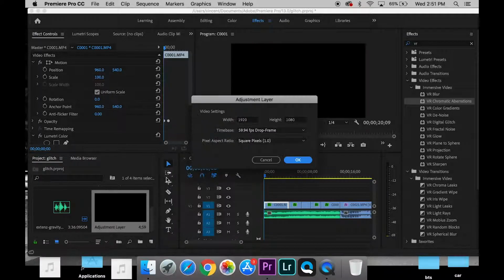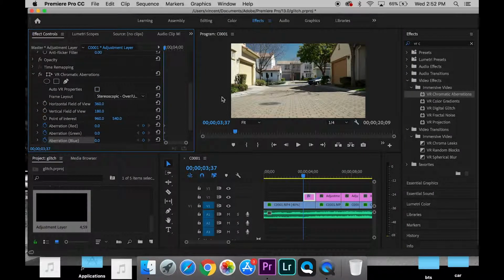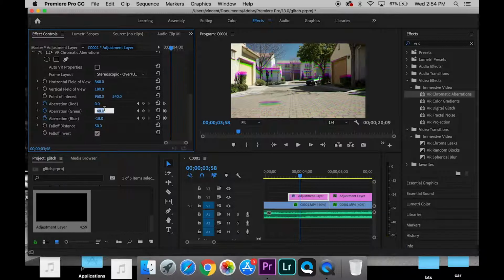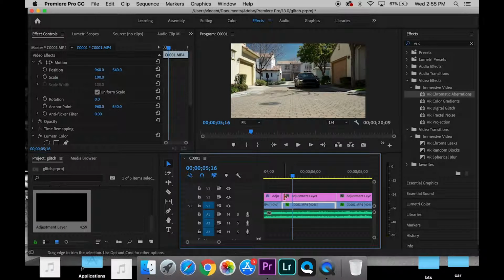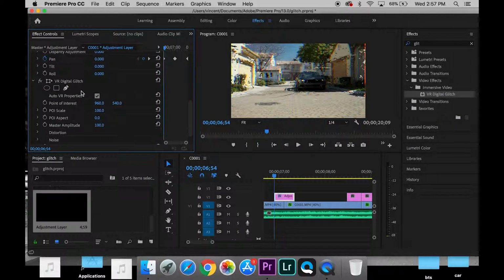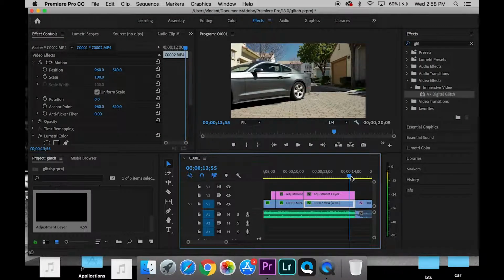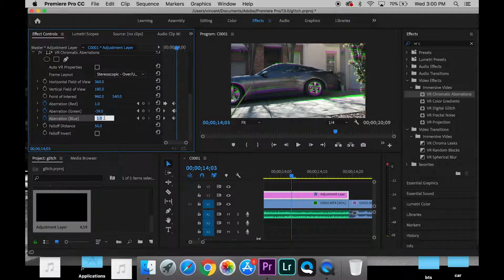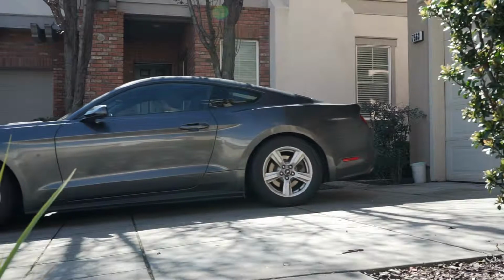GLITCH TRASITION TUTORIAL || PREMIER PRO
I want to try and help other people learn the same things i have been learning and thought this would be a good place to start. lets glitch this video up.

MUSIC